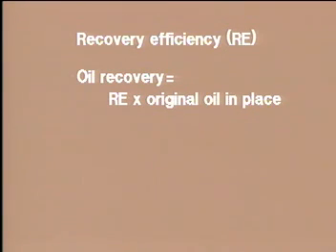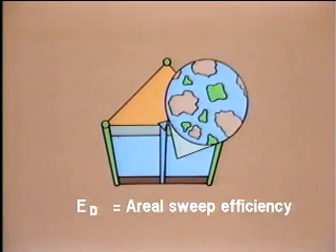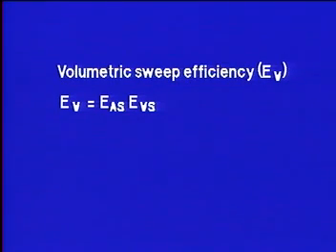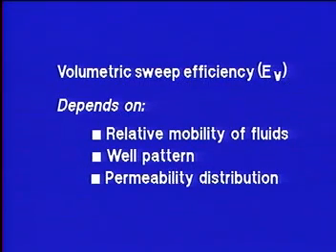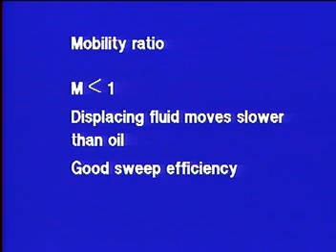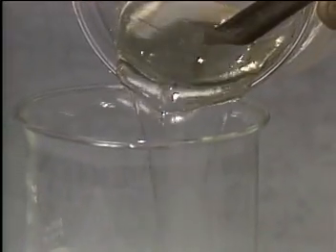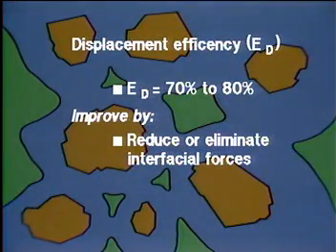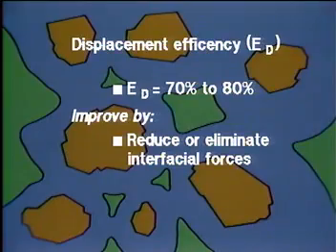Waterflooding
Waterflood, Reservoir Engineering